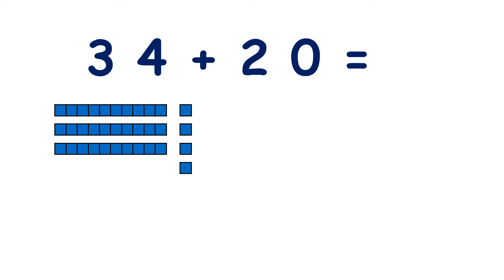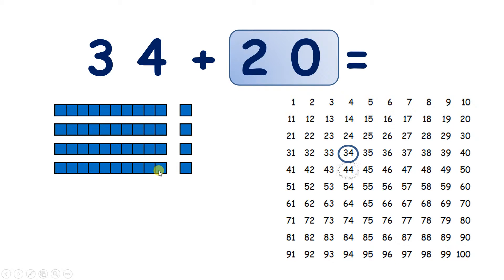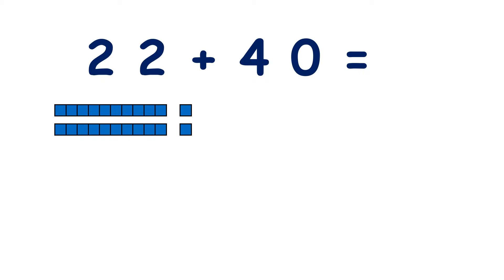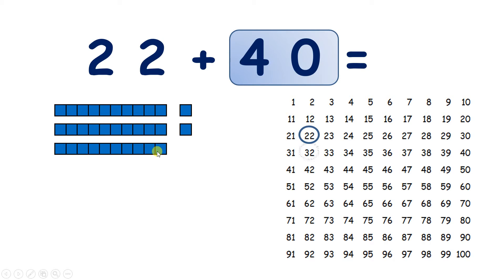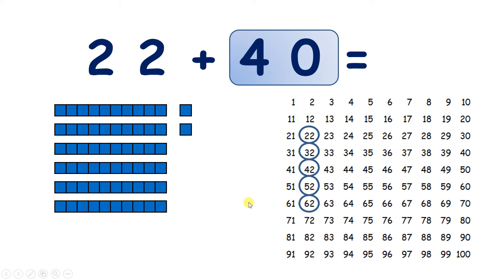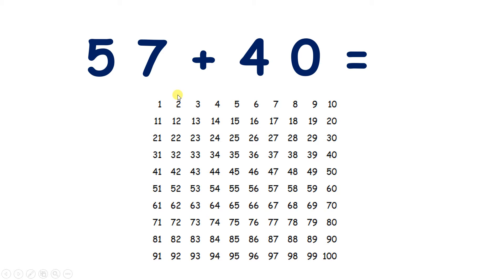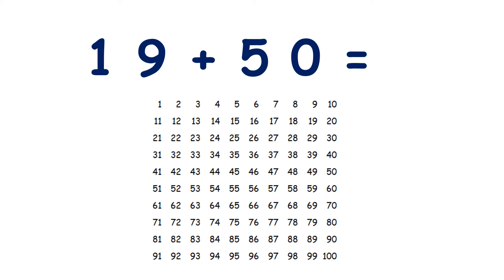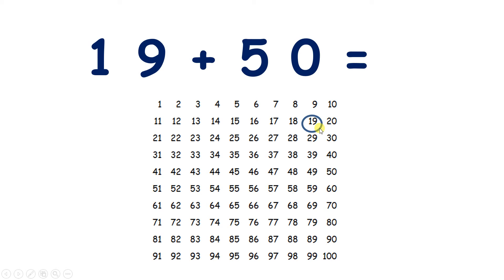Add a multiple of 10 on a hundred square